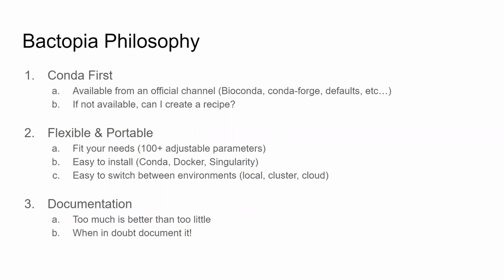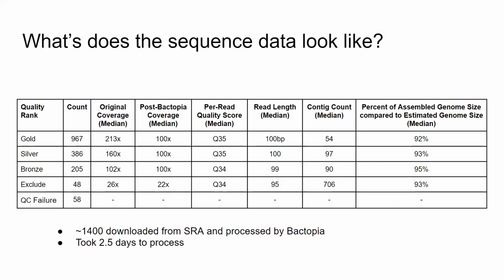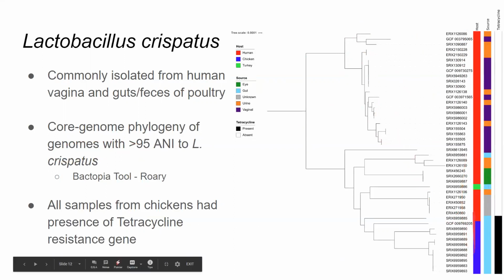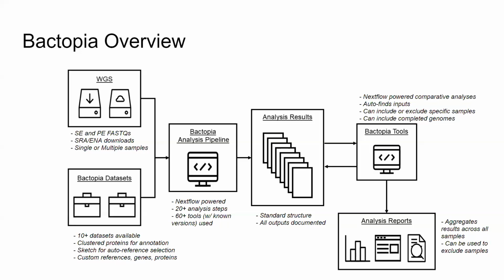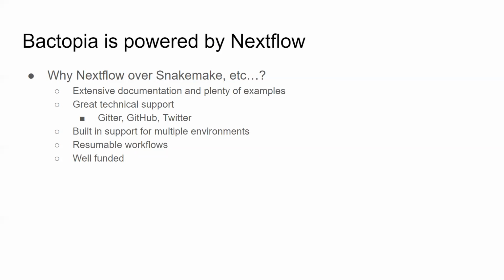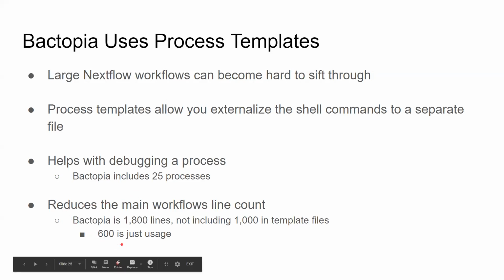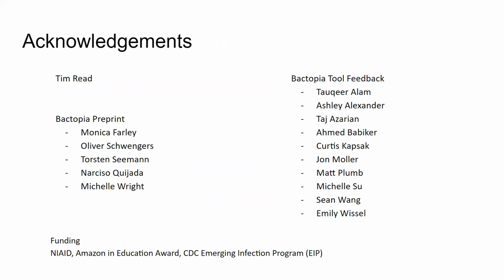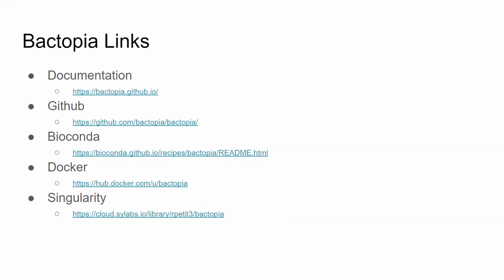StaPH-B Monthly Webinar - May 2020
We've invited Robert Petit and Tim Read from Emory University to present on Bactopia, "an extensive workflow for processing Illumina sequencing of bacterial genomes. The goal of Bactopia is to process your data with a broad set of tools, so that you can get to the fun part of analyses quicker!"

This work was inspired by Staphopia, previous work from Tim and Robert presented to StaPH-B that also enabled extensive data processing, but was built specifically for Staphylococcus aureus read data. Tim and Robert have created a new series of pipelines called Bactopia, built on the Nextflow platform, to provide efficient comparative genomic analysis for any bacterial species or genus. Bactopia can be accessed through GitHub, Docker, Singularity, and Conda.